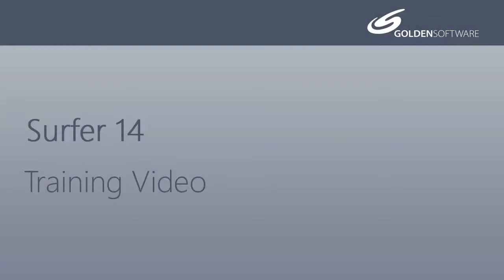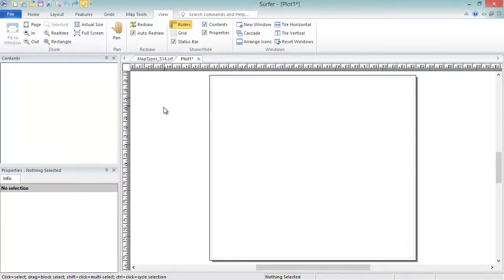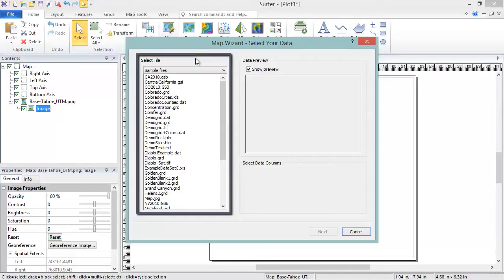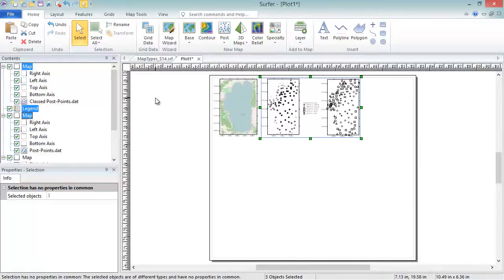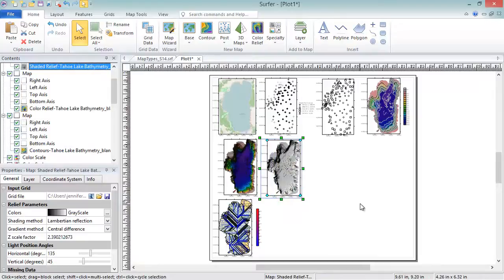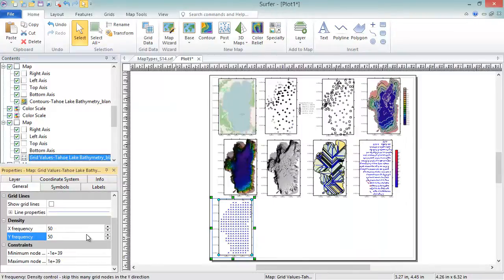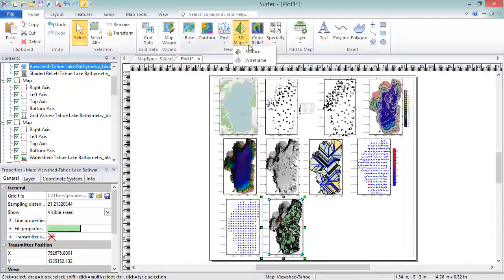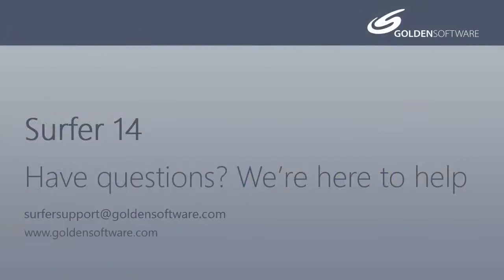Surfer 14 - Rodzaje map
Wideo przedstawiające wszystkie podstawowe typy map, które mogą zostać stworzone w programie Surfer 14.